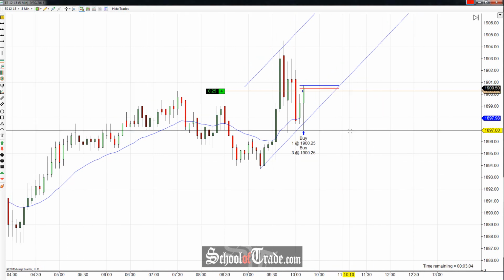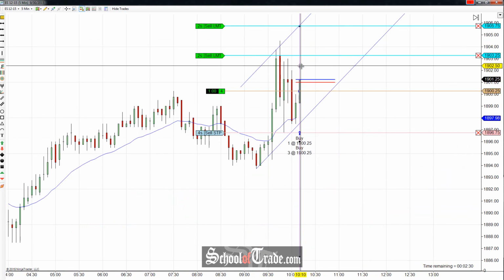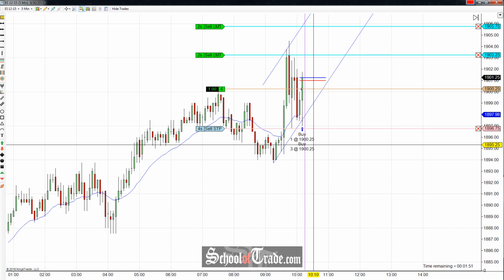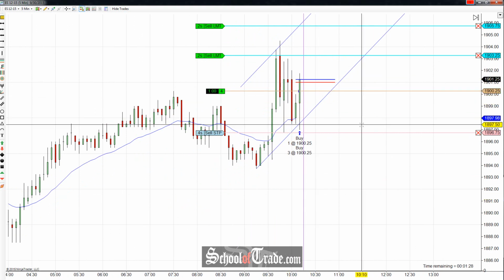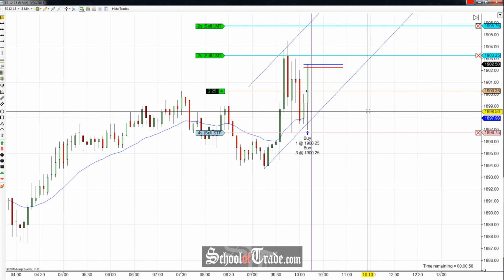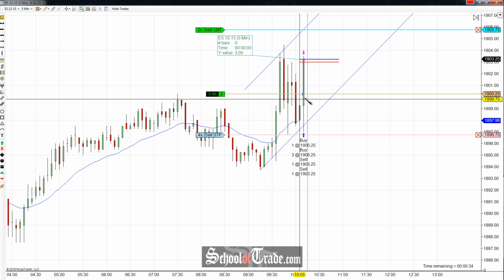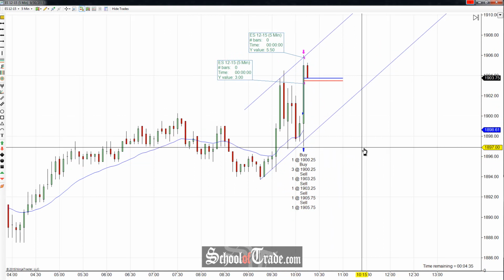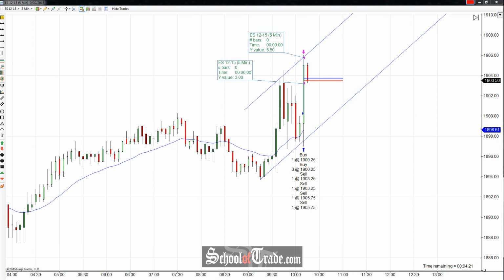Price Action Trading The E-Mini S&P 500 Futures Correction; SchoolOfTrade.com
Buying the nice little pullback for buyers to get back in gave us a rip back up for 68 ticks on the morning!

In today's video we see E-Mini S&P 500 getting smashed higher and looking to buy the pullback giving us a better entry.

This gave us an opportunity to buy the pullback back to channel lows for a solid $850 all within one 5-Minute candle!

Price Action is all about learning to READ the market as if it were speaking a language. What is the market doing, why is it doing it, and what is the market telling you to do about it? Today we saw the S&P 500 rip higher but smart money isn't going to buy WAY up there, they are going to be looking for a better entry price lower to get back into the move.